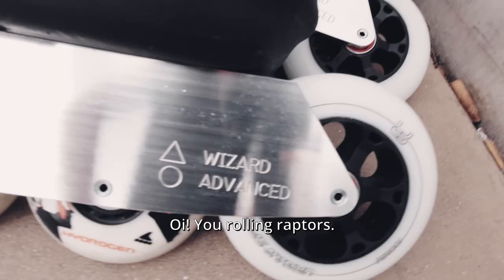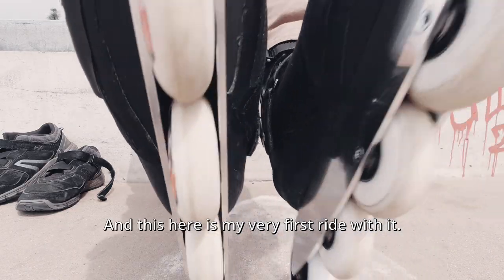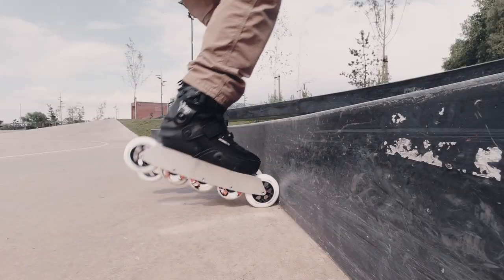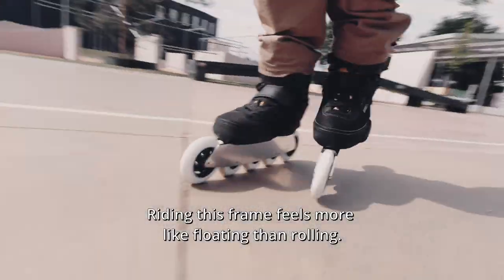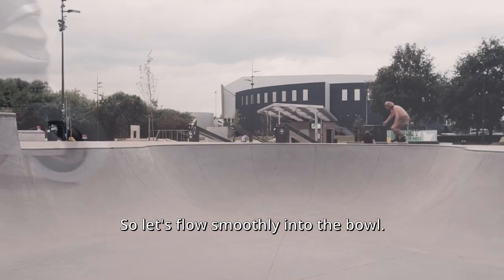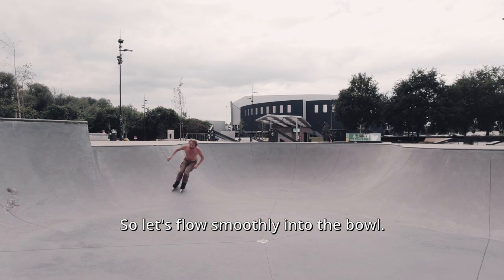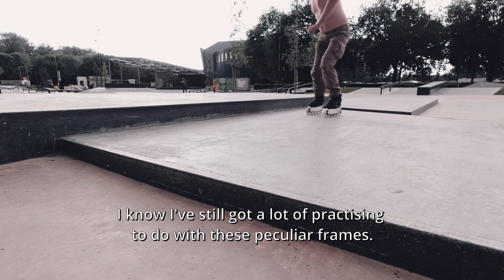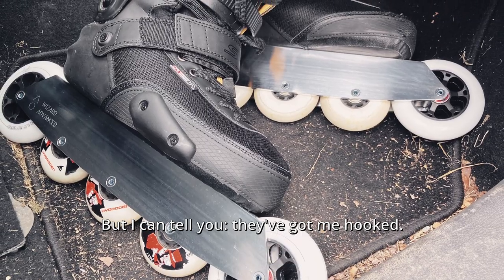Why is this frame so addictive? First Ride WIZARD ADVANCED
It’s expensive. It looks awesome. But how does it ride? I went to my local skatepark to enjoy my first roll with the Wizard Advanced frame. Didn’t do anything special really, but as soon as I got rolling, I felt: these frames are spectacularly addictive. It feels like you’re floating above the ground instead of rolling. Wizardry!

🔗 LINKS

🛼 MY SETUP

Wheels: FR Urban Speed 85A 100mm & Rollerblade Hydrogen 85A 80 mm (Made in USA)

Bearings: Wicked ABEC-9 & Twincam ILQ-9 Classic Plus

🎥 CAMERA USED

✂️ EDITED IN

🎵 MUSIC

31/5/2022, Ghent